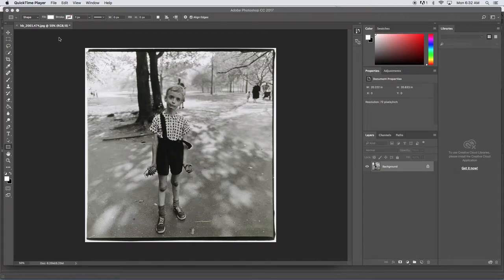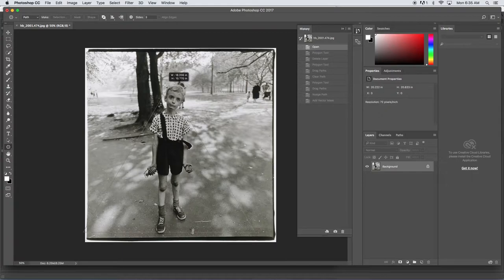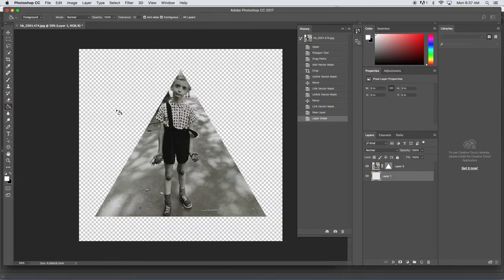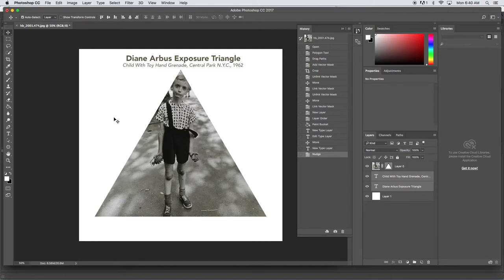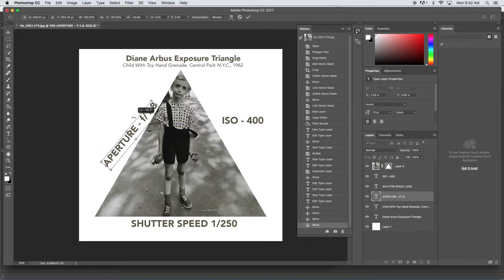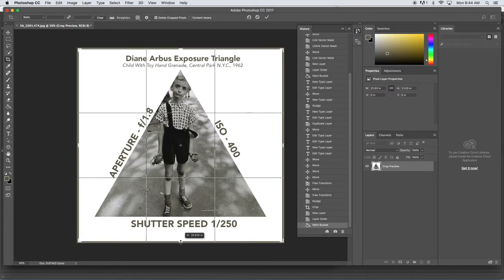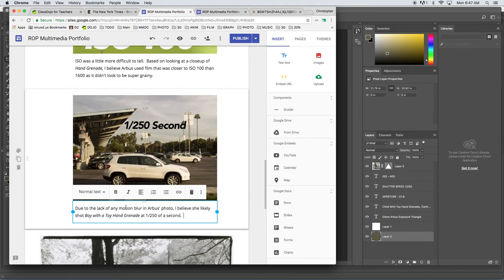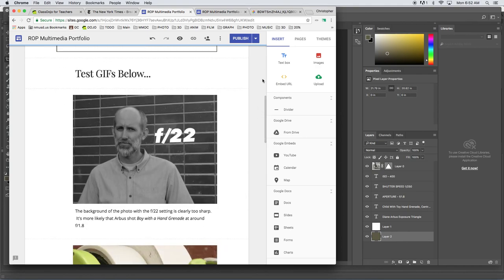How to make Exposure Triangle graphic